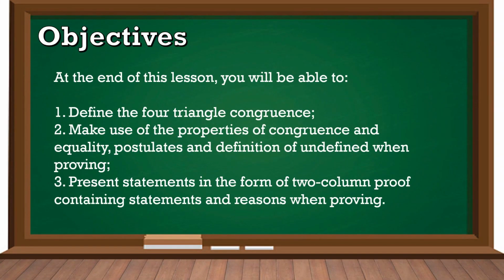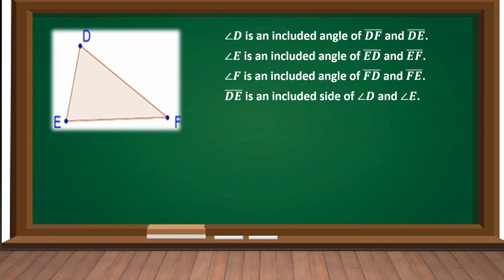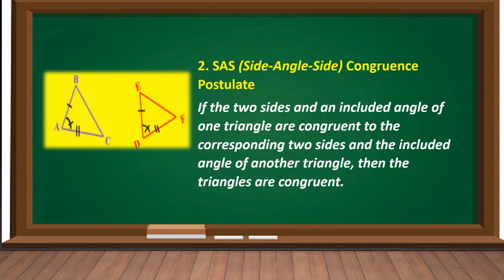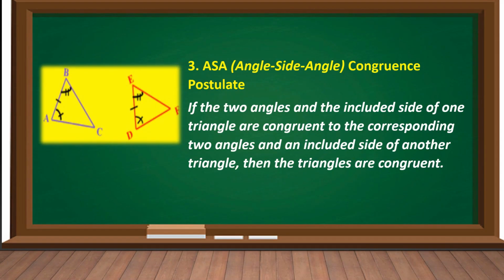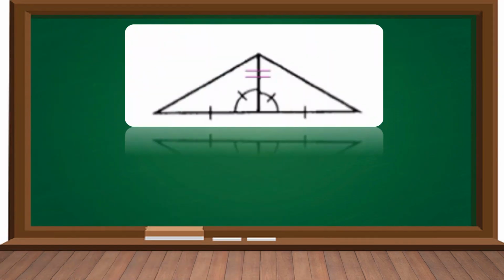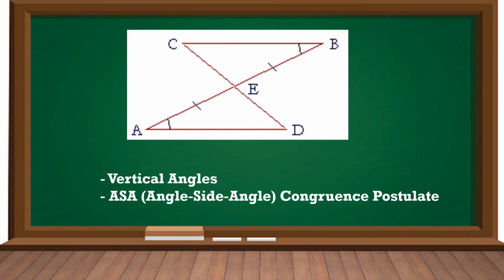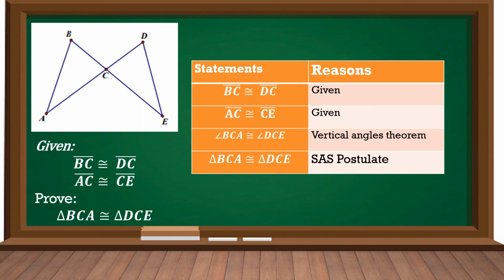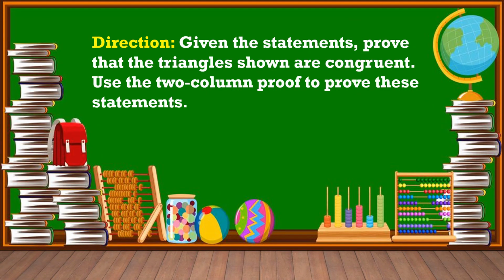Mathematics 8 | Quarter 3 - How to Prove Congruence of Triangle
𝗠𝗮’𝗮𝗺 𝗠𝗲𝘀𝗵𝗲𝗹𝗹 𝗡𝗶𝗲𝗿𝗲 & 𝗠𝗮’𝗮𝗺 𝗦𝗵𝗮𝗻𝗮 𝗠𝗮𝗲 𝗗𝗶𝗮𝘇𝗼𝗻
How to Prove Congruence of Triangle
Mathematics 8